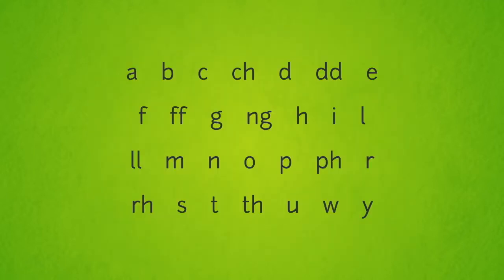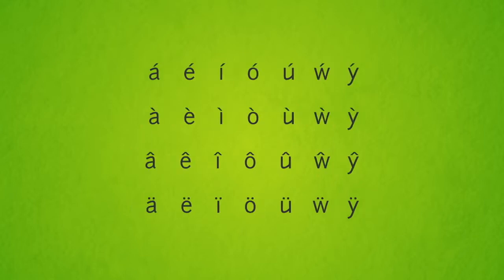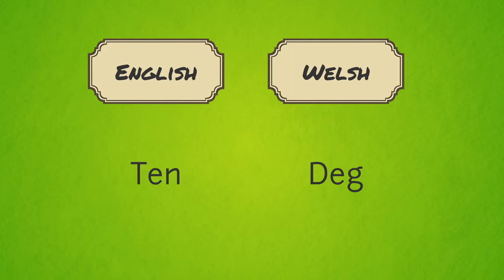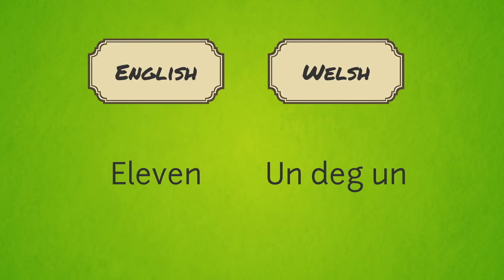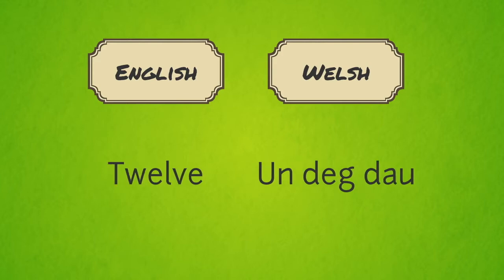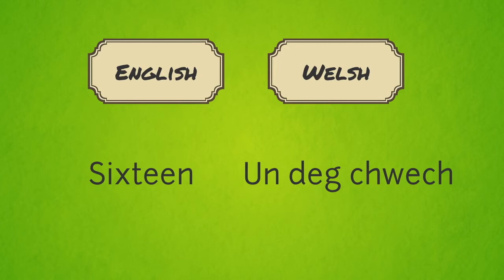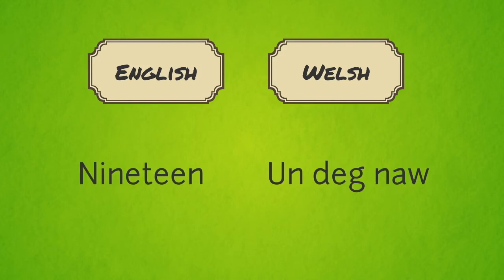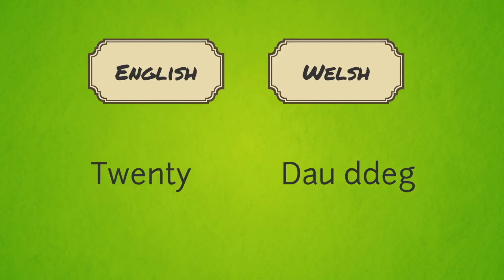Learning Welsh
Are there any other languages you would like to learn?